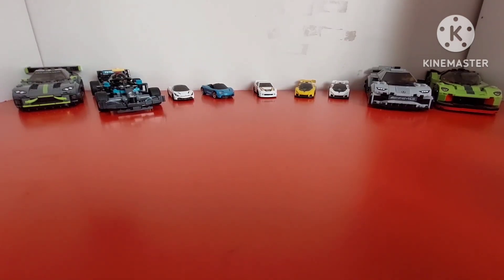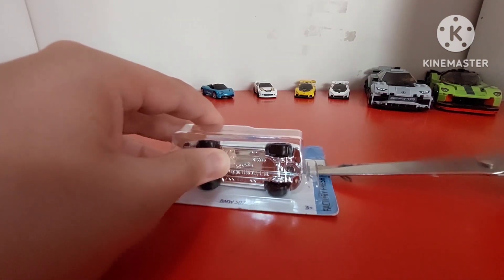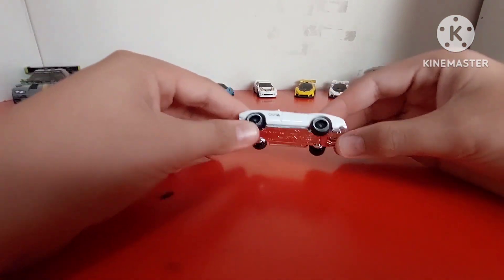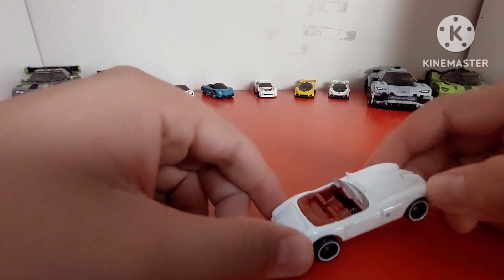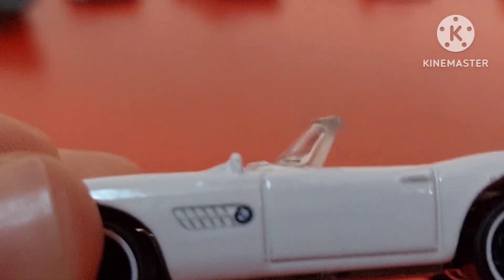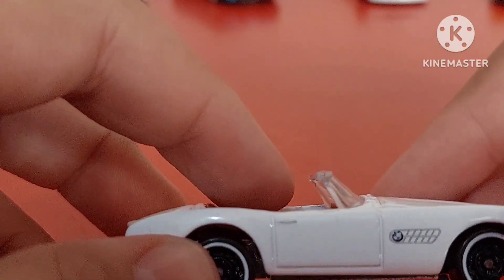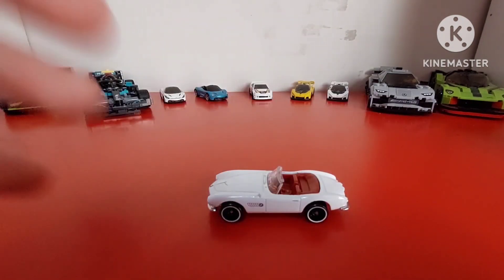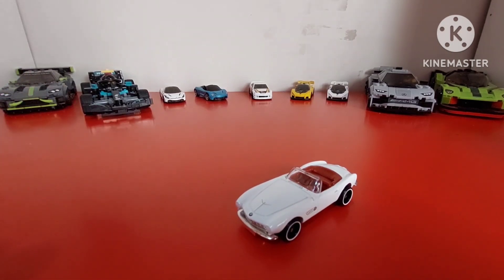Opening a BMW 507 from 2023 D case!!!!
Every Thursday, we open a car and this time it's the BMW 507. Hope you like it!

Song by:  Cartoon - On & On (feat. Daniel Levi)